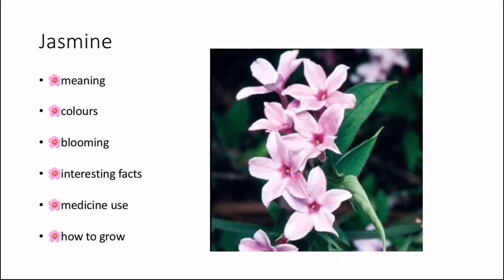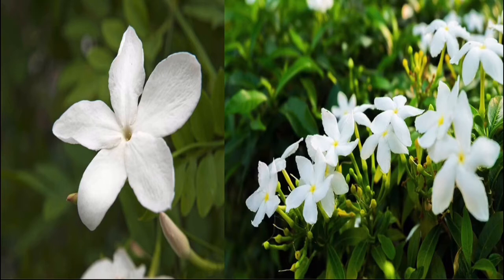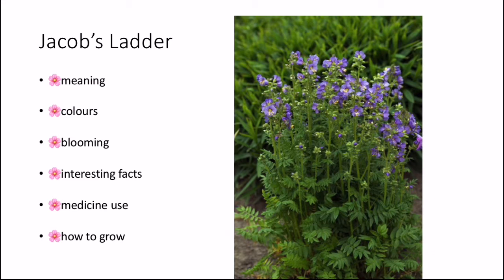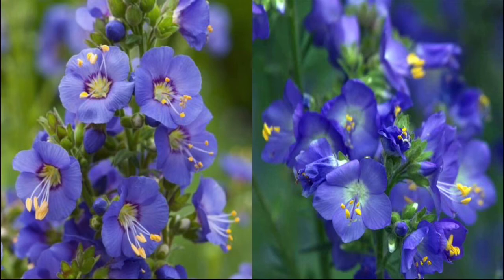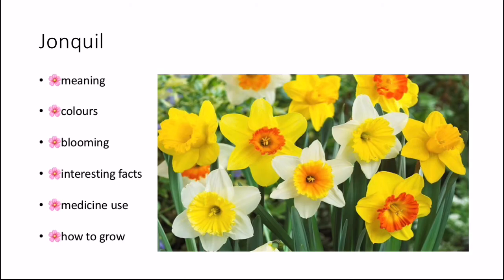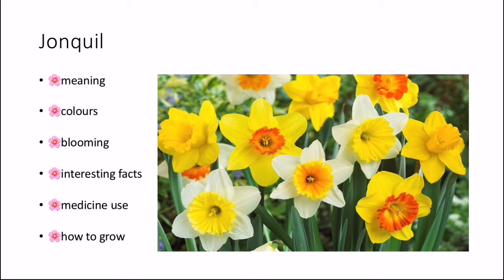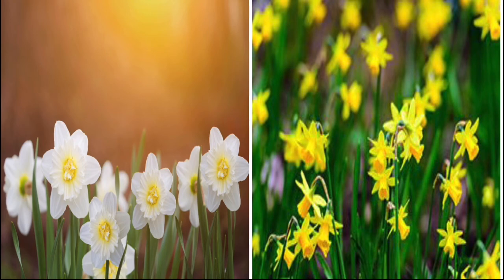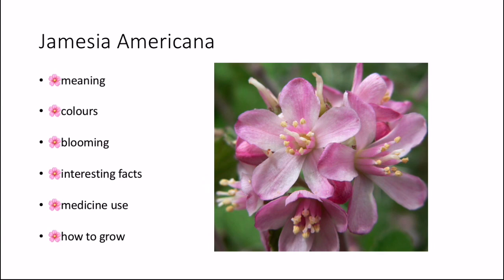Letter J Flower Facts | A-Z Flower Series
The aim of this video is to discuss different flowers beginning with letter I in a podcast style with valuable information on meaning , blooming time , colours , interesting facts , medicinal use and how to grow the flowers ! Through creating the A-Z flower series I hope to educate you about flowers that you may or may not have heard about before to ultimately inspire you to perhaps grow some of the flowers or research the flowers that interest you further. I‘d recommend listening to the A-Z flower series on a walk , in your room or on a travel journey !

Parisa xxx